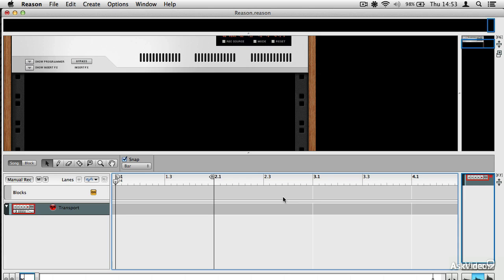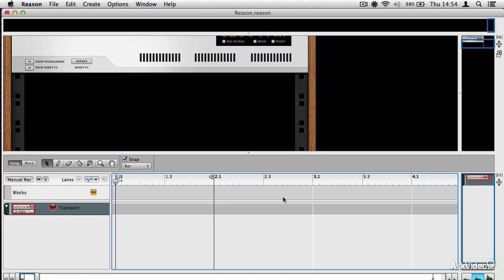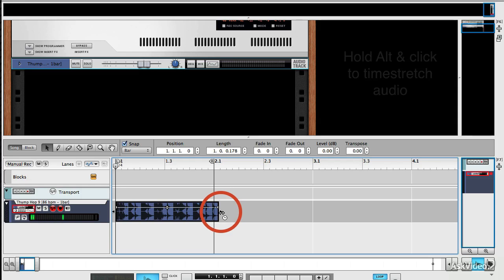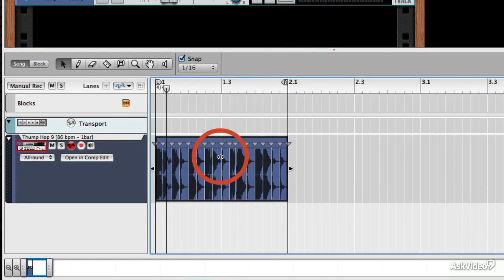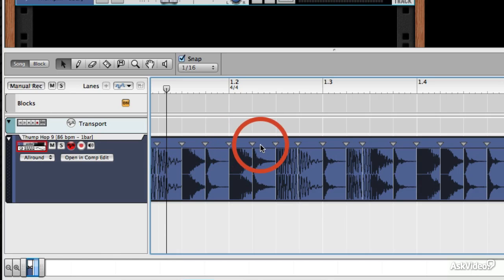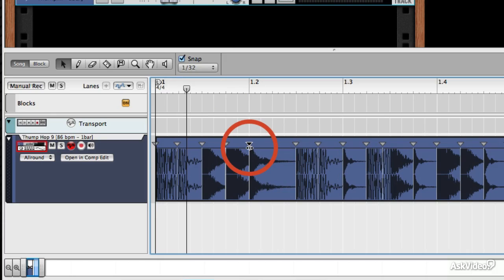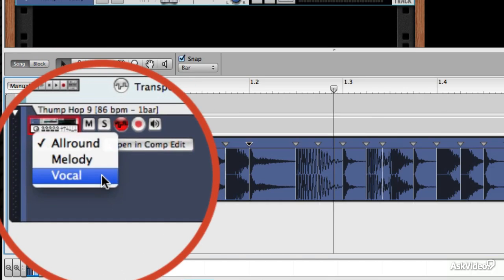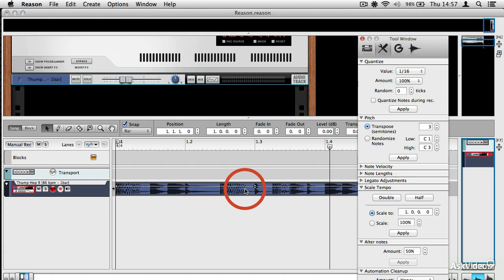Reason 7 101: Quick Start Guide - 11. Audio Slicing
Reason 7 101: Quick Start Guide by Hollin Jones
Video 11 of 14 for Reason 7 101: Quick Start Guide

Reasons Rack, with its virtual hardware environment, has expanded the audio universe of digital music producers worldwide. Now with its built-in SSL virtual mixer console, advanced MIDI capability and awesome new instruments and effects, Reason takes it to the next galaxy!

In this FREE overview of Reason by expert, Hollin Jones, you get a solid sneak peek at what this kickin DAW can do and how its new audio mixer will change the way you make, mix and master your music!